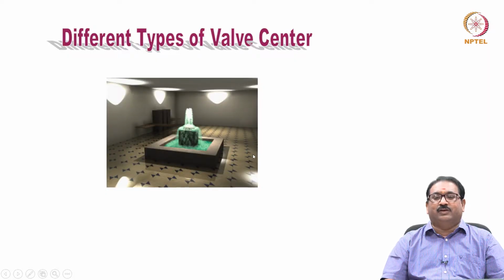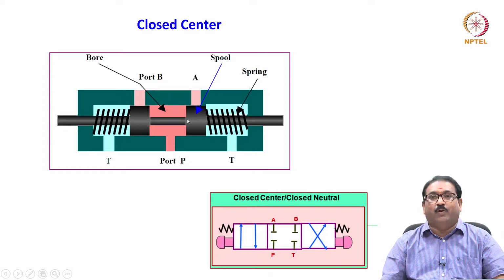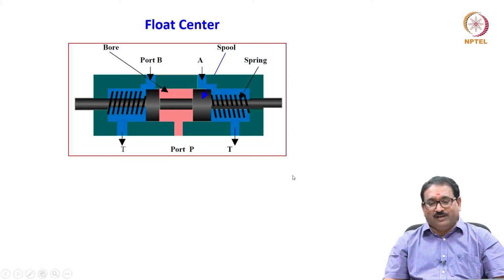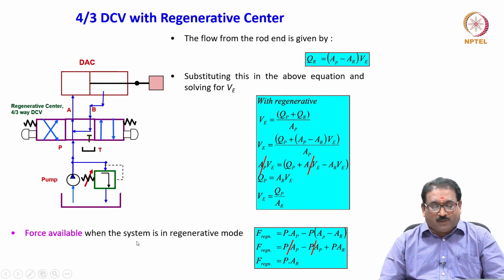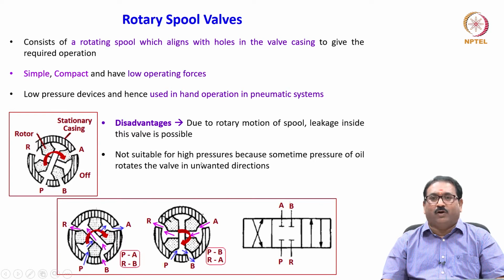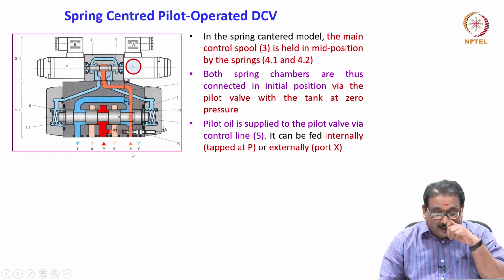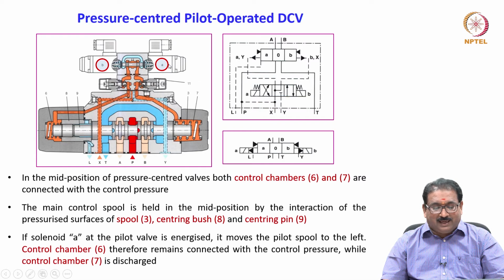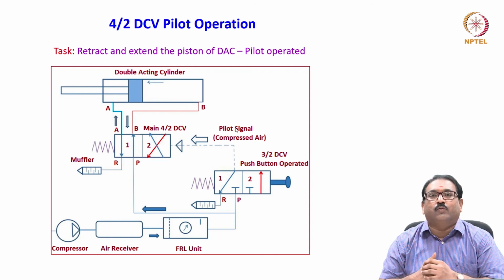5.4 - Directional Control Valves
5.4 - Directional Control Valves
Part 4: Construction and Application of different valve centres, Rotary spool valve and Pilot operated DCV